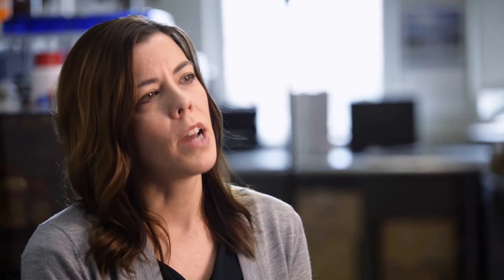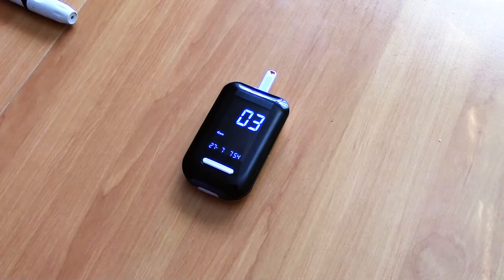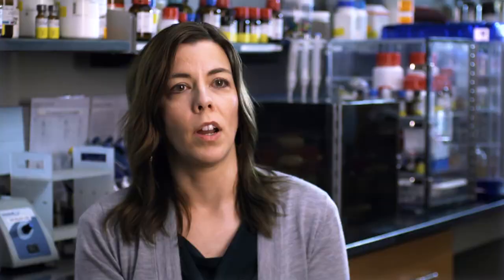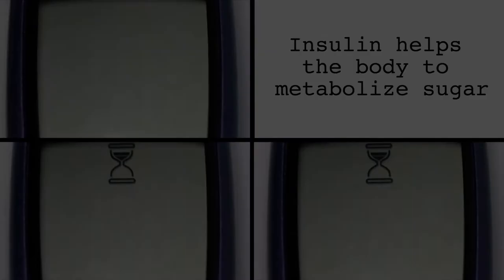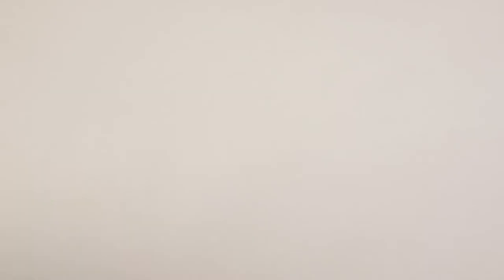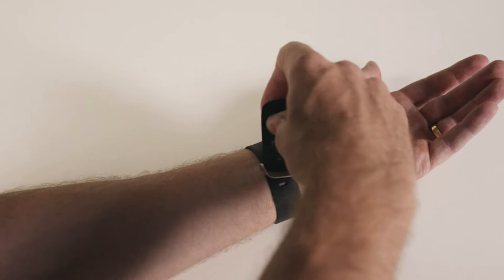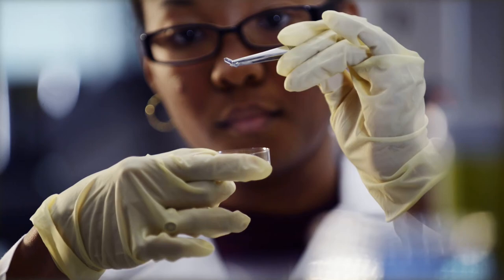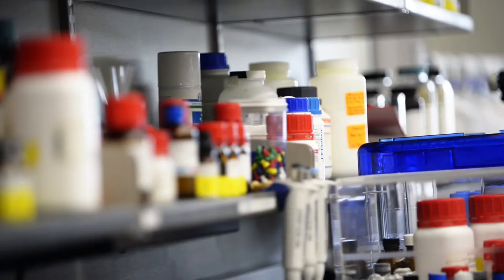Biosensor implant will replace needle prick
An implantable glucose biosensor to continuously monitor blood sugar levels is being developed and will revolutionize diabetes management. Dr. Melissa Grunlan, associate professor of biomedical engineering, and her research team are developing a “self-cleaning membrane” for the device. The video also features interviews with co-investigator Dr. Gerard Cote, professor of biomedical engineering, and doctoral student Andrea Locke.